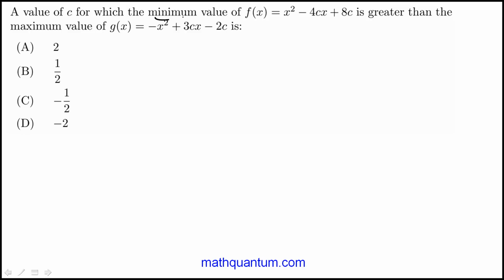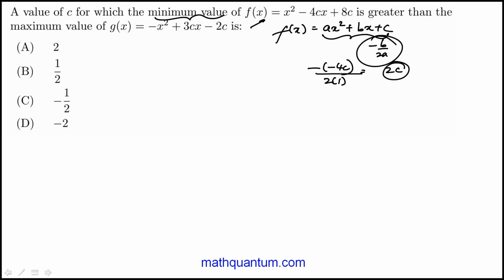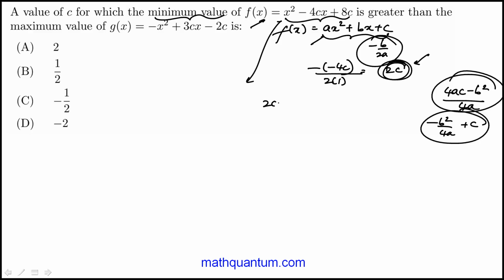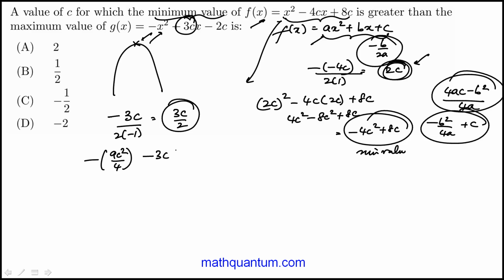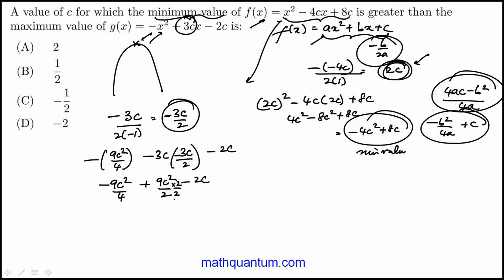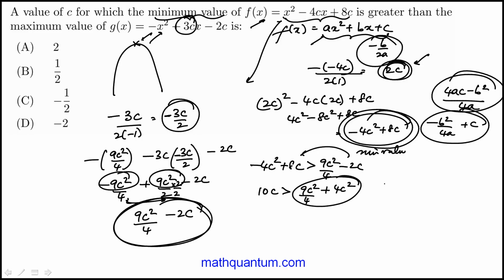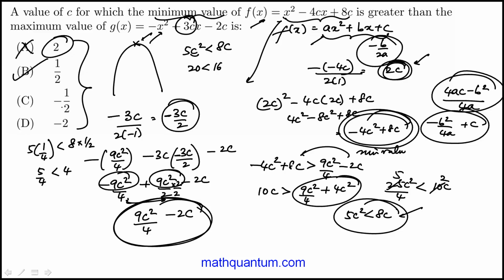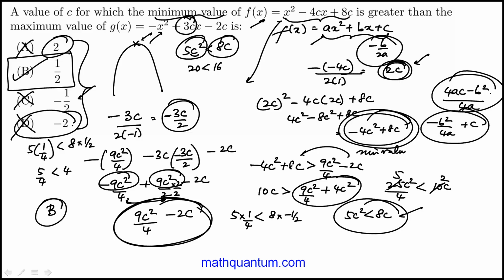Question 01 2025 CAT IIM Quantitative Ability Slot 1 A value of c for which the minimum value of